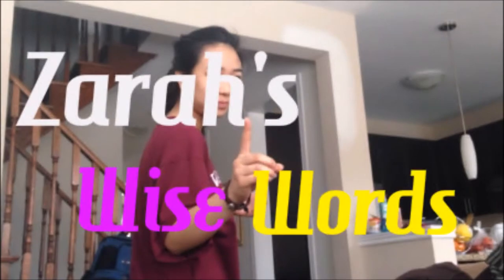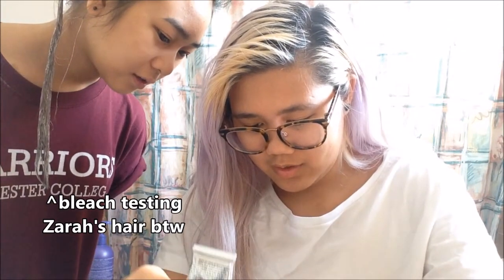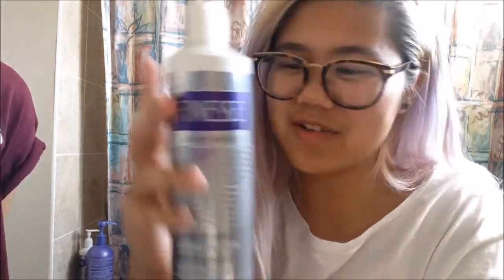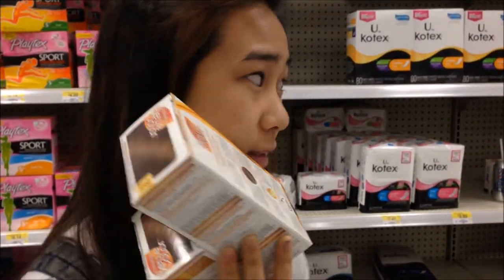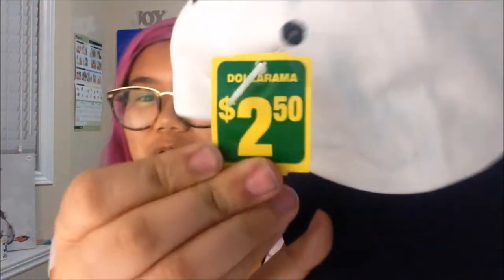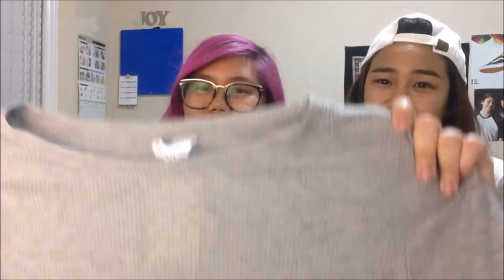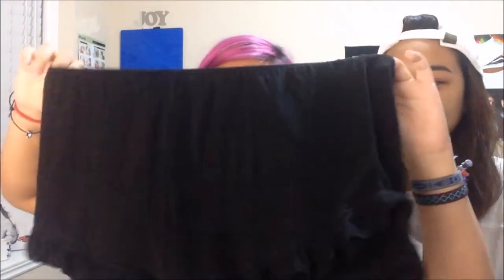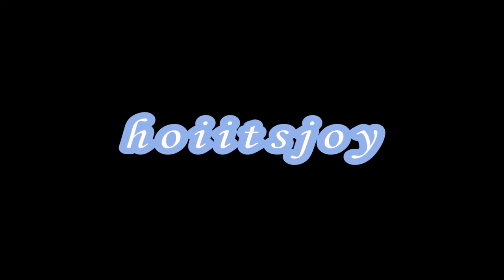Vlog 4: Dying My Hair Fuchsia and Shopping! (Brandy Melville/H&M/Wal-Mart/Thrifting) - hoiitsjoy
Hi guys!!

so the weekend before the end of the March Break, my cousin Zarah slept over and we dyed our hair and went shopping!
I used the Ion Colour Brilliance Semi Permanent Hair Colour in Fuchsia and kept it in for about 40-60 minutes. I am now Lava Girl...

All opinions are my own and please don't take this video as bragging, I just love to share what I bought in case anyone wants to know where some of my purchases are from or to inspire others.